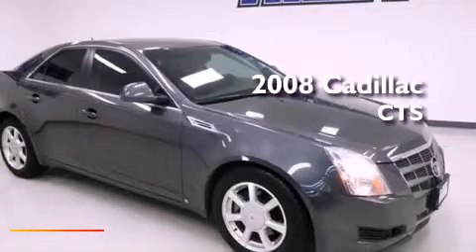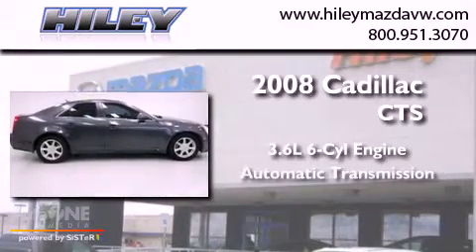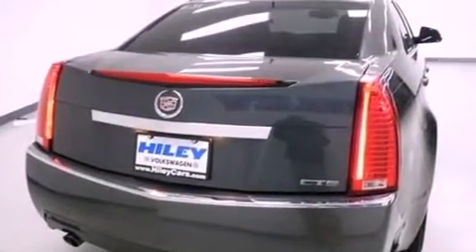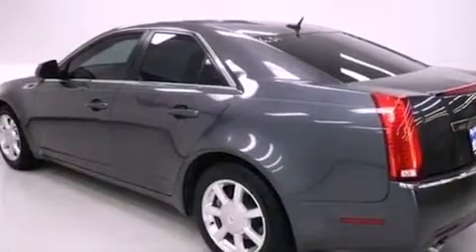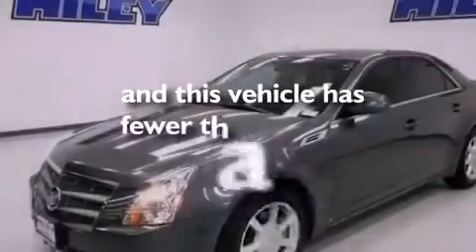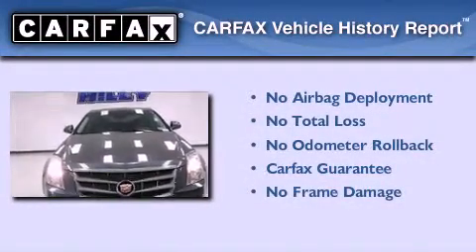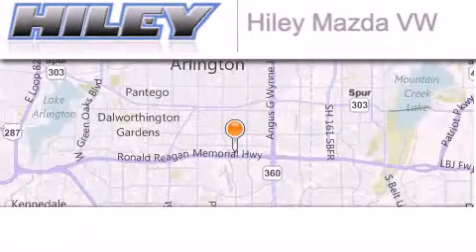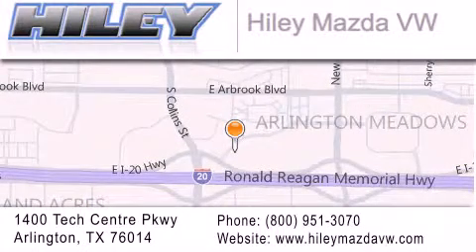2008 Cadillac CTS Irving TX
Year : 2008
 Make : Cadillac
 Model : CTS
 Engine : 3.6L 6 cyl.
 Trans . : Automatic
 Exterior : Thunder Gray ChromaFlair
 Miles : 53,535
 Interior : Ebony w/Ebony Accents w/Leatherette Seating Surfac
 Stock : V45536A

 Used 2008 Cadillac CTS Arlington TX